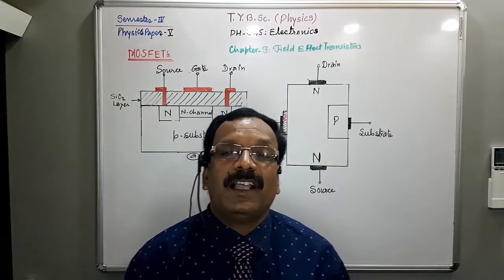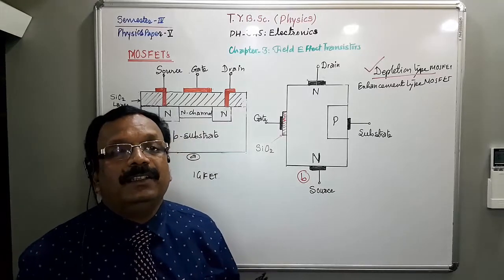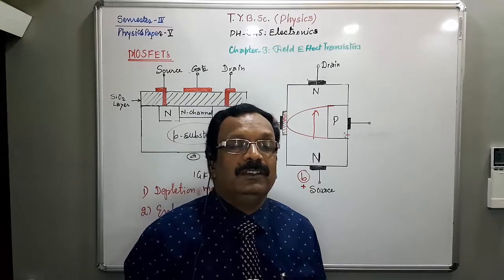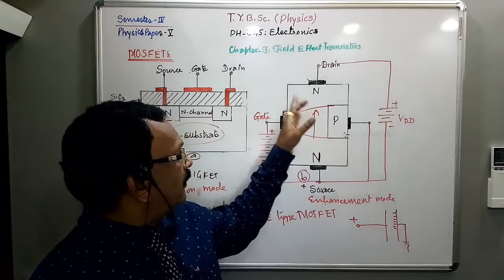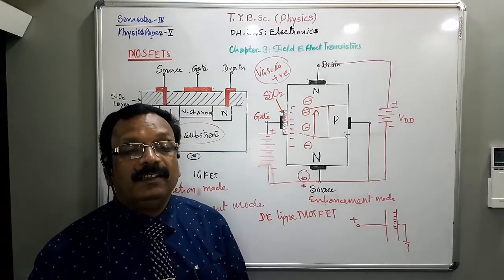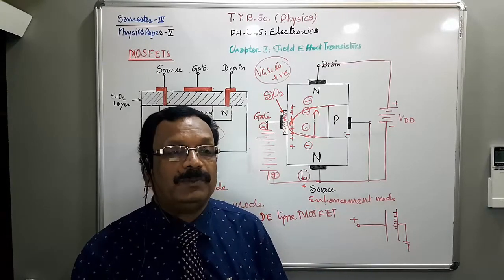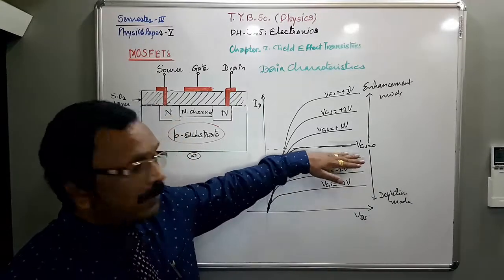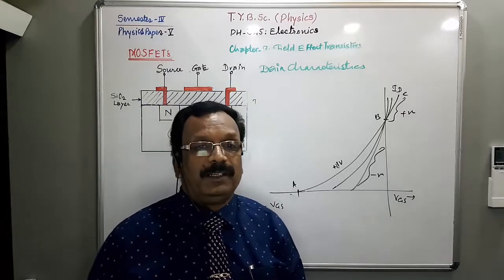TYBSc Sem IV Phy V Lect 24